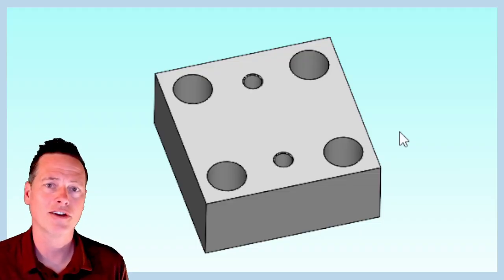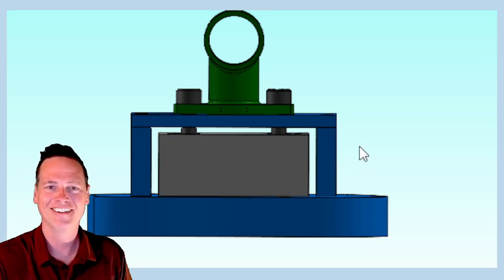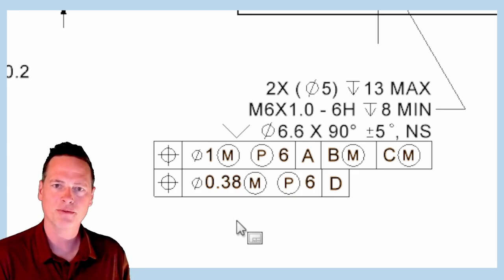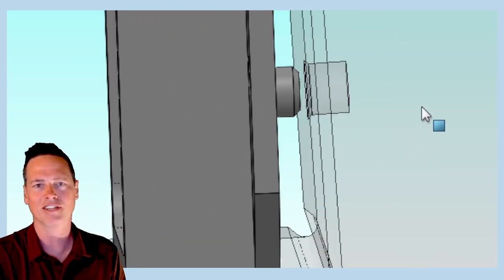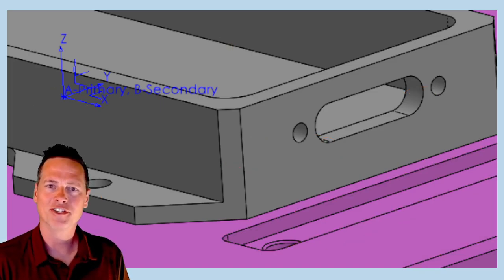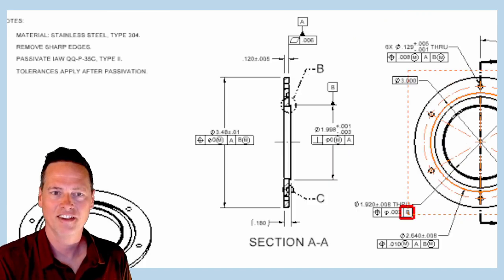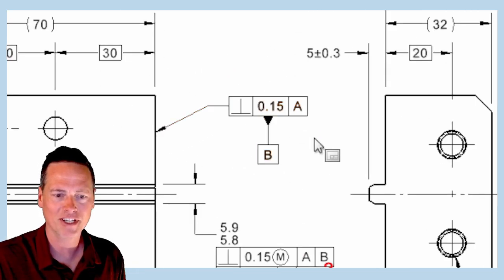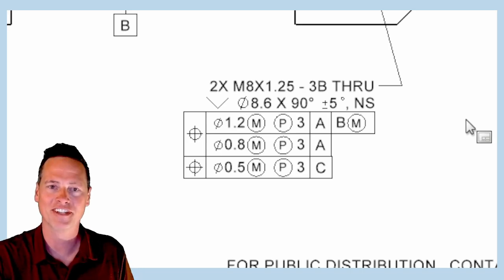"Bogus" Datum Reference Frames (Summer 2024)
The GD&T Guy explores a mistake he sees on many drawings: the recycling of datum references resulting in "bogus" callouts that don't reflect part function, and cause trouble for inspection.

All of the drawings referenced in this and the other episodes in the series can be found - all free for you to download, use, and share!

2:43 New Interface; old DRF
4:57 New primary datum; recycled secondary & tertiary
8:31 Housing; "alphabet soup"
18:05 Flange, change of material boundary modifier
21:08 Bracket, non-functional datums